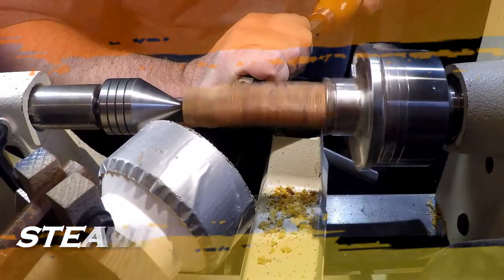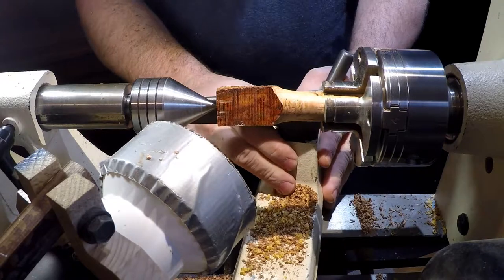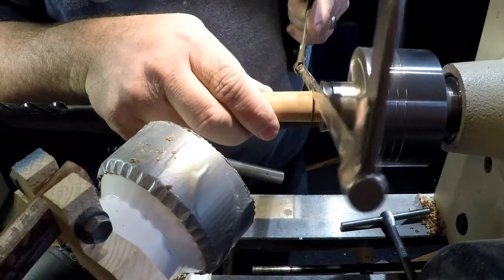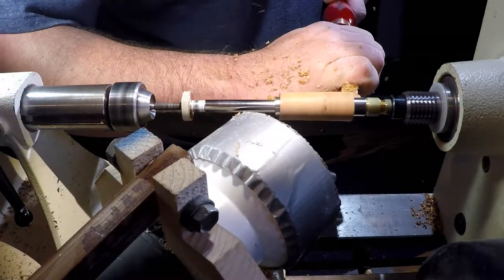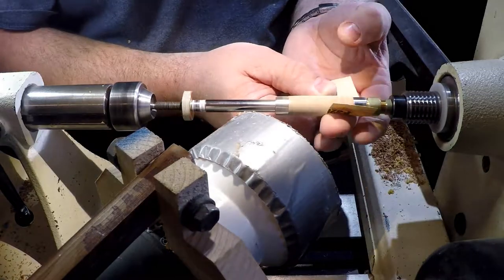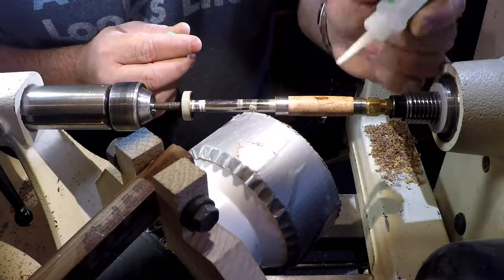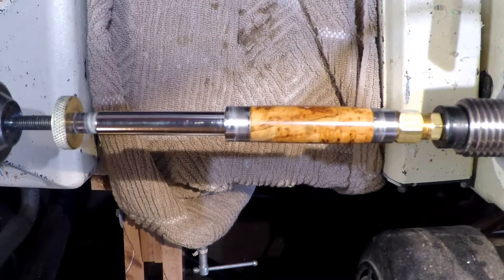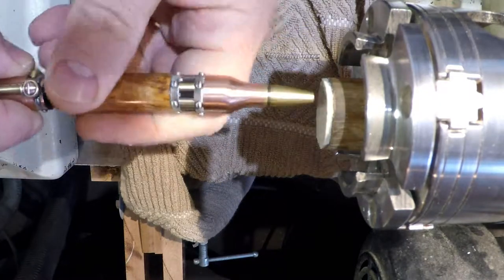Steampunk Pen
Video #2 from Big Horn Woodworks